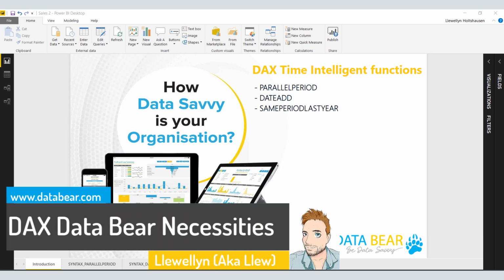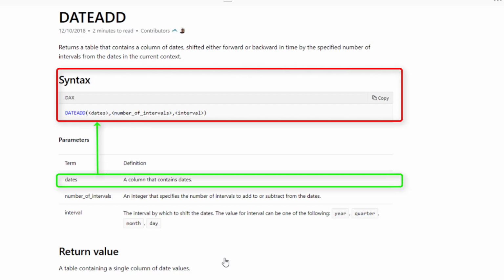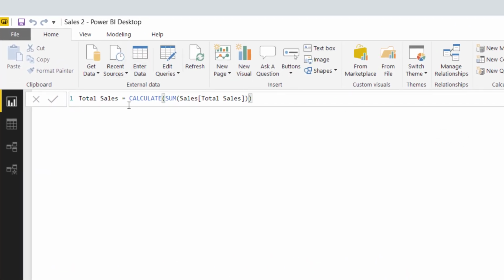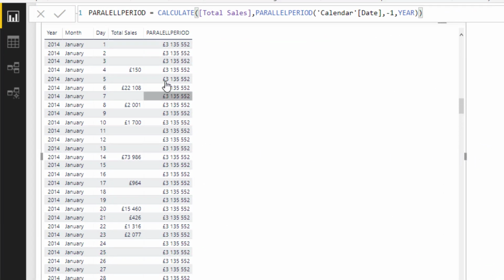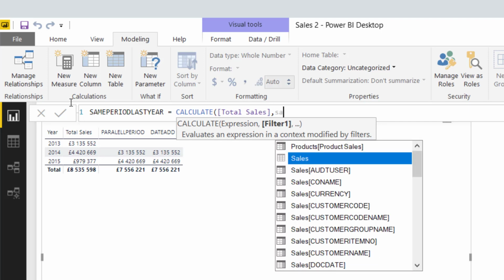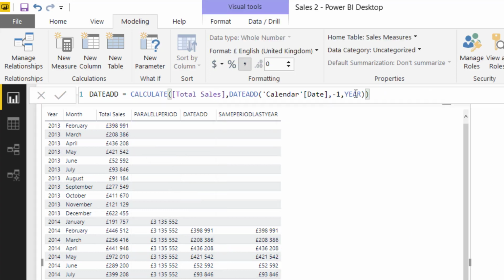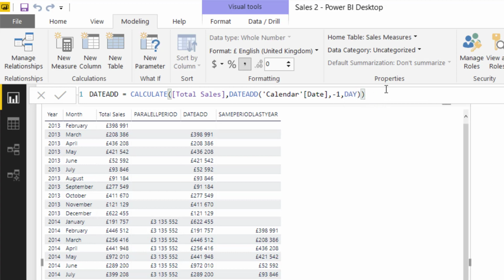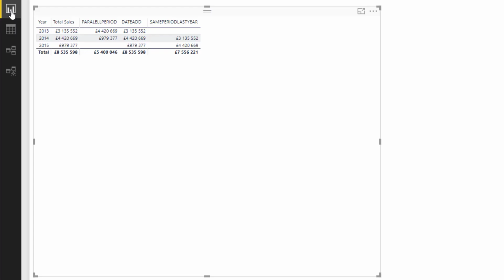DAX: SAMEPERIODLASTYEAR, PARALELLPERIOD & DATEADD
Data Bear is happy to bring to you this weeks', DAX Data Bare (Bear) necessities.

This week, we'll focus on three similar yet different DAX functions, named PARALLELPERIOD, DATEADD and SAMEPERIODLASTYEAR. This video explains how these functions work and how they are different. These functions will help you to get a good basic understanding of how to apply them and use them in your Power BI models.

Successful businesses are Data Savvy - contact Data Bear and we'll help you and your business to have a Data Savvy edge!!